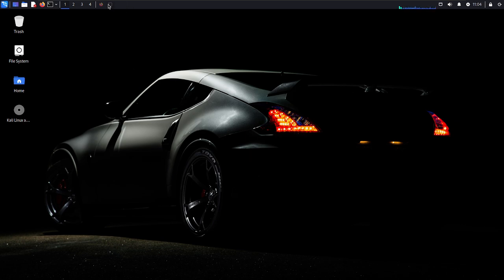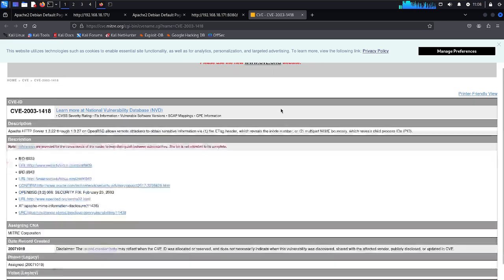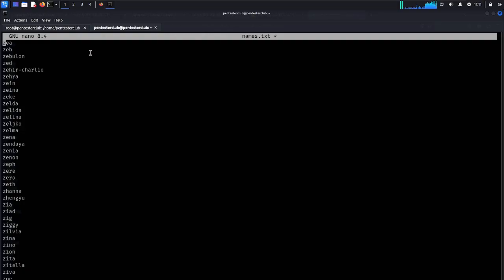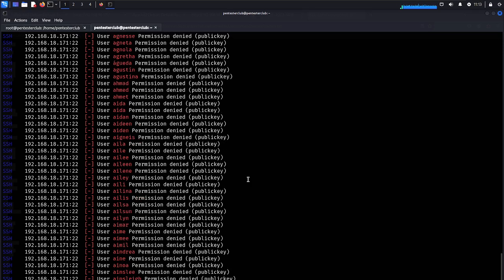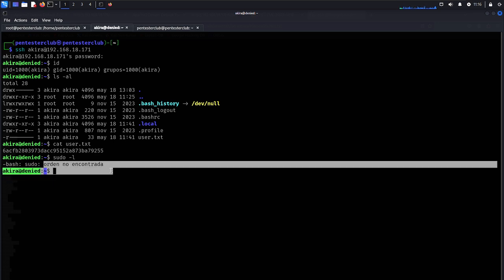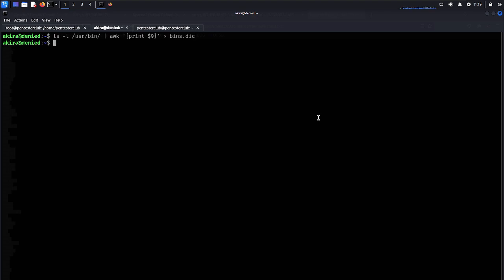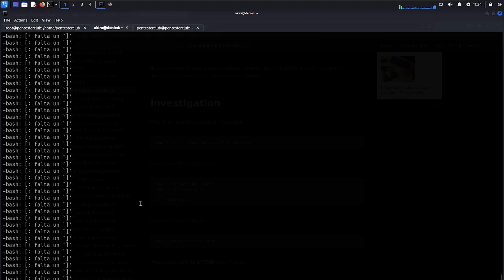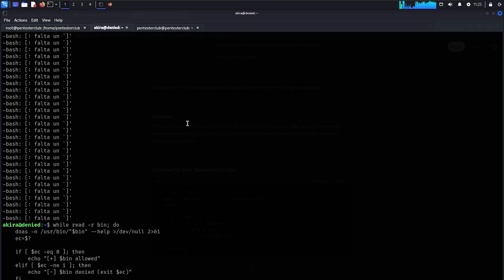CTF Challenge: 'Denied' | Exploitation, Privilege Escalation & Root!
🔒 Denied CTF - Full Penetration Testing Walkthrough 🔒
In this video, we dive deep into the Denied CTF challenge, a realistic and hands-on penetration testing lab. Whether you're a beginner in ethical hacking or an advanced pentester looking to sharpen your skills, this walkthrough breaks down each step clearly — from reconnaissance to privilege escalation and finally gaining root access.

🛠️ What You'll Learn:

Initial enumeration and vulnerability discovery

Exploitation techniques using real-world tools

Privilege escalation strategies

Tips for approaching CTFs like real-world engagements

📁 Tools Used:
Nmap, Gobuster, Burp Suite, LinPEAS, and more!

📌 Perfect for OSCP preparation, bug bounty training, or sharpening your red teaming mindset.

💬 Drop your questions in the comments — I’ll be happy to help you out!